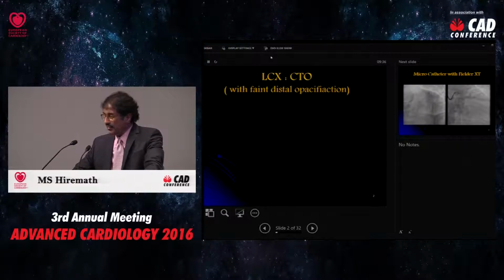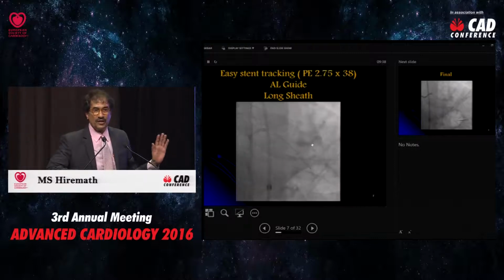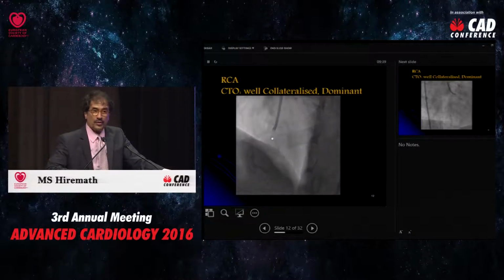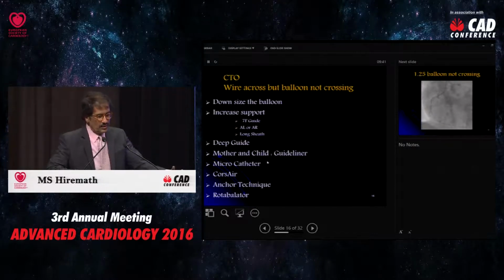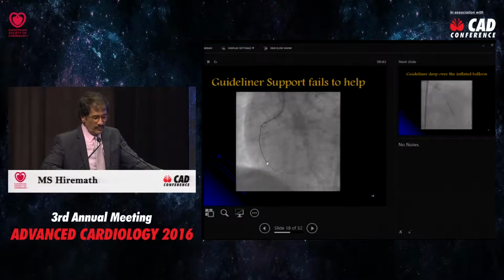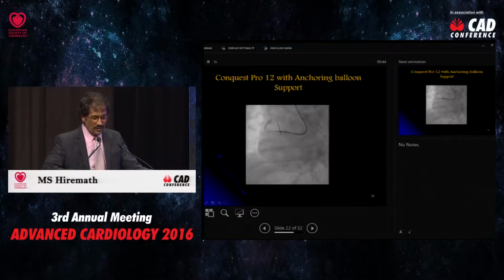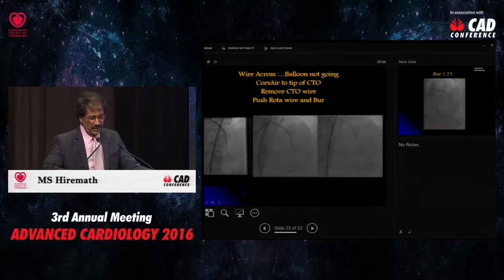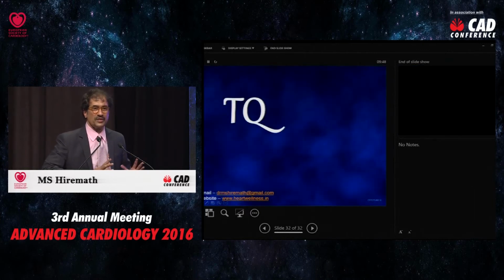Dr MS Hiremath